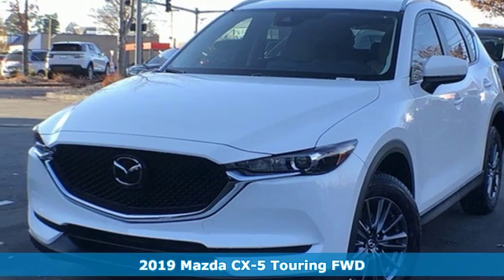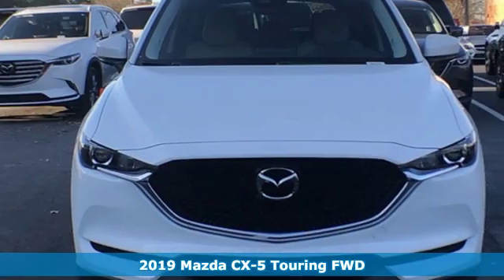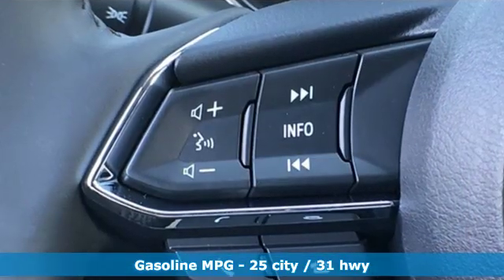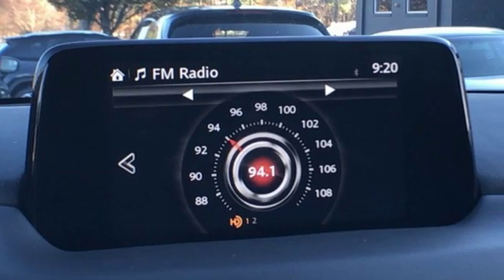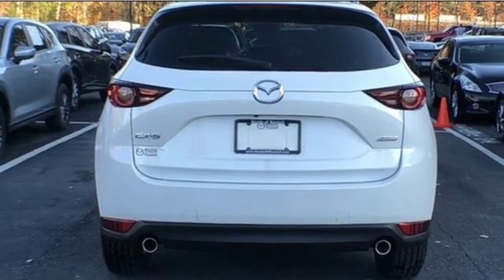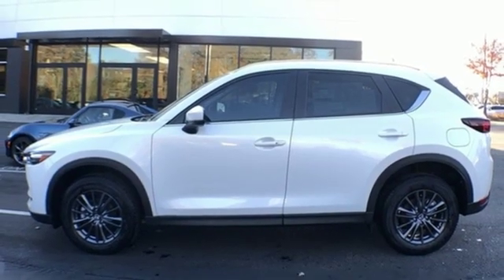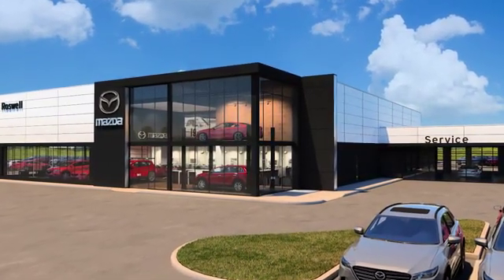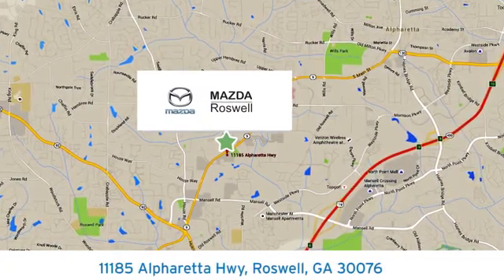New 2019 Mazda CX-5 Roswell GA Atlanta, GA #682798 - SOLD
Year: 2019
Make: Mazda
Model: CX-5
Trim: Touring
Engine: SKYACTIVA® 2.5L 4-Cylinder DOHC 16V
Transmission: 6-Speed Automatic
Color: White
Interior: Silk Beige
Stock #: 682798
VIN: JM3KFACM7K0682798

Address:
11185 Alpharetta Hwy